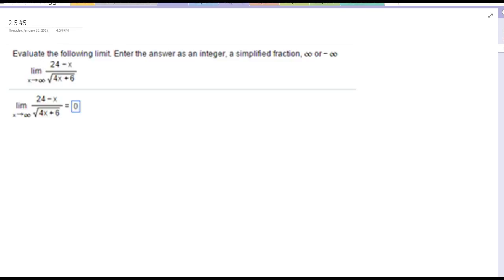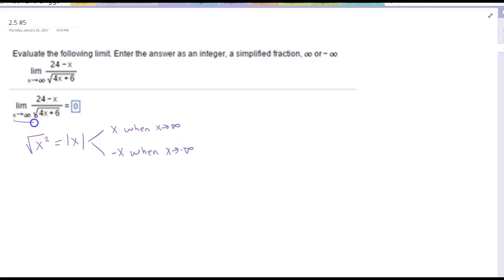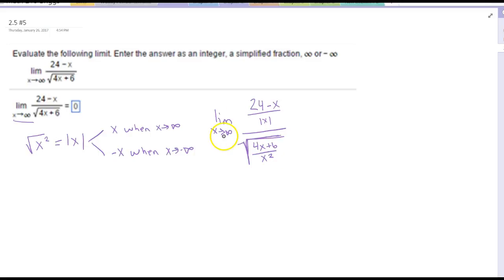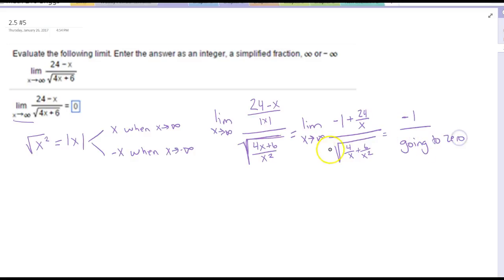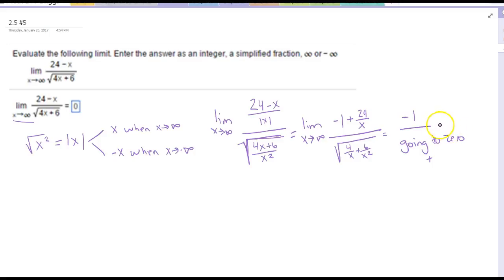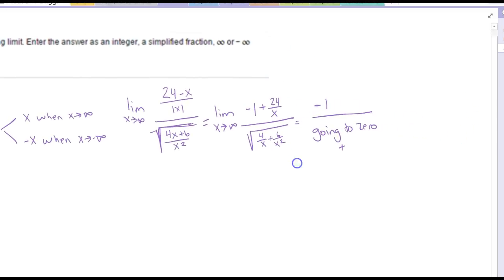Math 210 2.5 #10